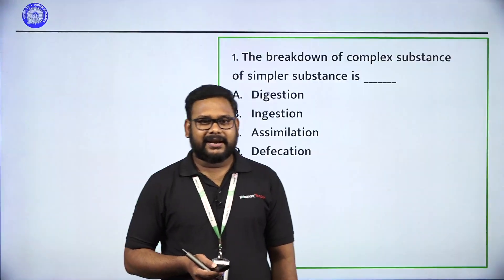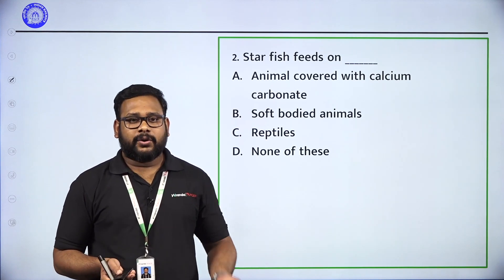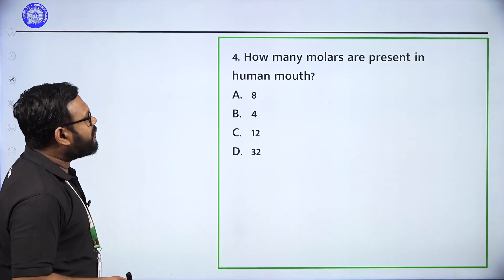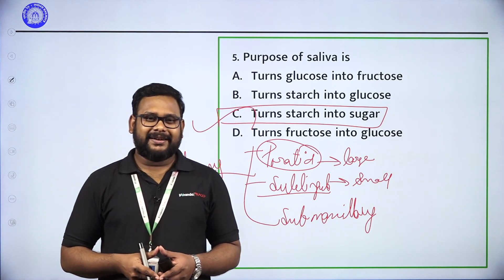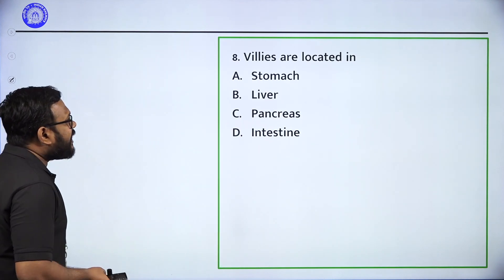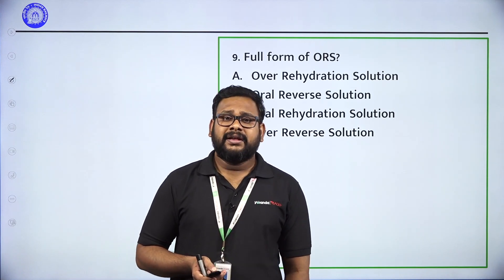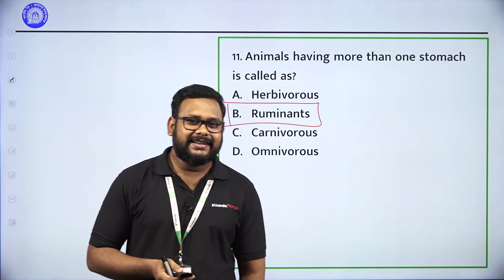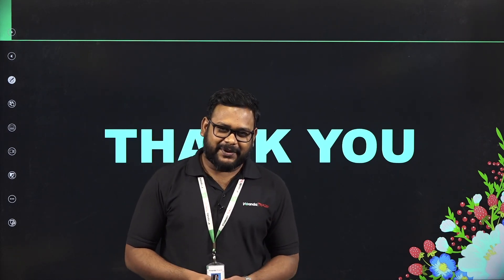Nutrition in Animals | 7th NCERT Science | Prajith | Target Railway 2024 | Veranda Race